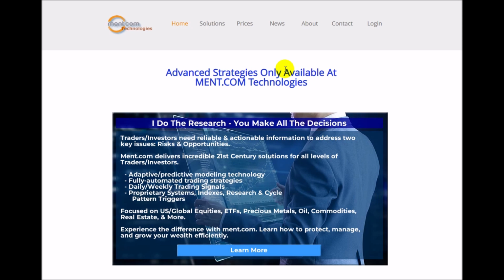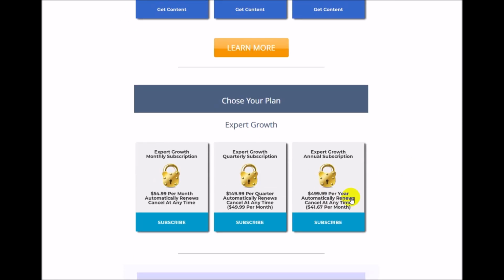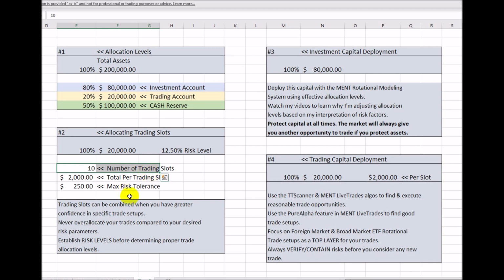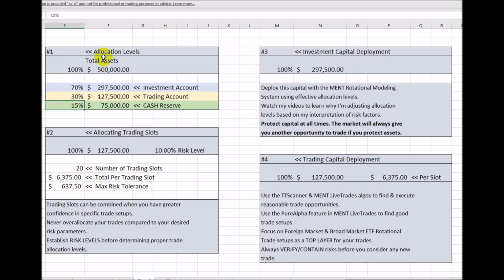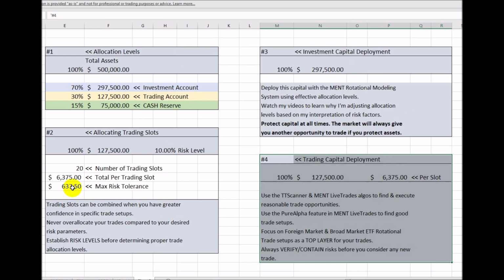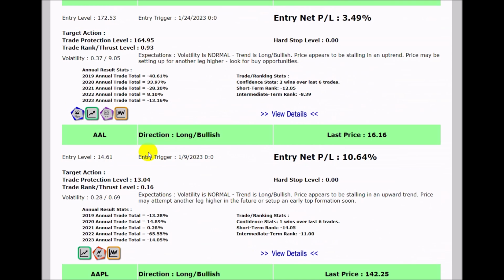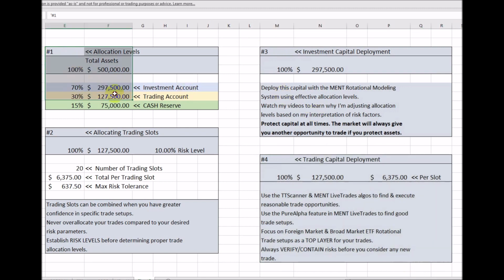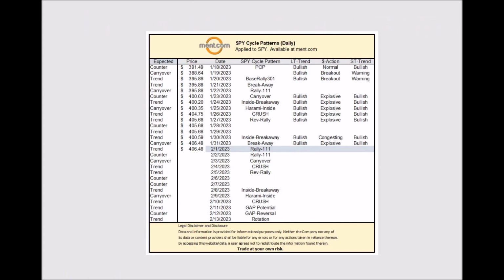MENT.COM Total Services Info: What's Included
Learn more about MENT.COM and how you can learn to become a better trader/investor.

Why MENT.COM Technologies:
Over the past 25+ years, I've built thousands of the most incredible trading/modeling systems for clients worldwide. Now, I'm making my own proprietary systems available to everyone - so you can learn to better manage your wealth and become a better trader.

- Trade only when an opportunity exists for profits.
- Protect capital at all times.
- Learn the mechanics of inter-market dynamics with my Custom Indexes & Proprietary Algos.
- Explore advanced Fully-Automated Stock & Futures trading strategies to grow your wealth efficiently.

My objective is to help as many individuals as possible - so I'm trying to keep my subscription rates very cheap. I want to earn your trust & loyalty by delivering exceptional content that helps you protect, manage, and grow your wealth efficiently.

How It Works:
I offer one subscription for all clients - Expert Growth.

Expert Growth is for long-term & short-term investors/traders. The Expert Growth subscription includes all of my specialized trading models/algos and offers you incredible value while keeping you safely protected from market risks. If you are an investor/trader and still want to actively trade market/sector trends - the Expert Growth subscription is made for you.

What's Included:
- 4-Step Action Trading Plan
- MENT Action Trading Plan
- MENT Rotational Modeling System Sets Allocation/Trend/Risk Expectations
- Custom Indexes Deliver Extended Market Context/Trend/Expectations
- MENT.COM LiveTrades & TTScanner Hotlists Generates Daily/Weekly Swing Trade Alerts/Signals
- Personalized Research/Interpretation My Detailed Video Analysis Helps You Determine Opportunity/Risks

Superior Technology/Content:
- Detailed Market Research Videos (posted every Sunday)
- Detailed Market Research Report (posted every Sunday)
- Proprietary Custom Indicators/Indexes better depict trends/momentum/global market dynamics
- Three Proprietary Investing/Trading Systems
- MENT Rotational Modeling System - Long-term Investment Strategy
Beats SPY by +250%
- MENT.COM LiveTrades Algos - Generates Daily Actionable Trade Alerts/Signals
- Includes Pure Alpha Ranking
- TTScanner Weekly Hotlists - Generates Weekly Swing Trade Alerts/Signals
Catch Bigger Swing Trade Setups

Critical Solutions Traders & Investors want three critical components for success:
- Clear, actionable information & technology
- Proven strategies to protect, manage, and grow wealth more efficiently
- Reliable trade triggers/signals to know when opportunities exist